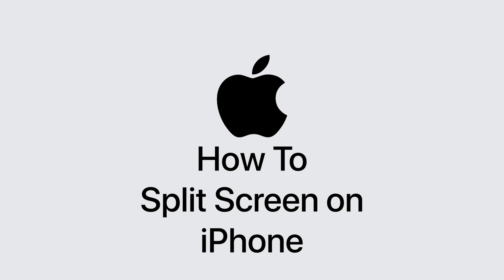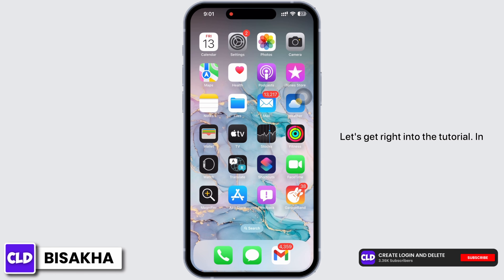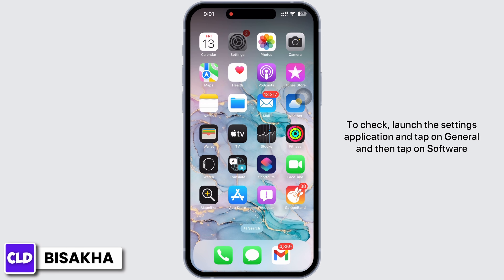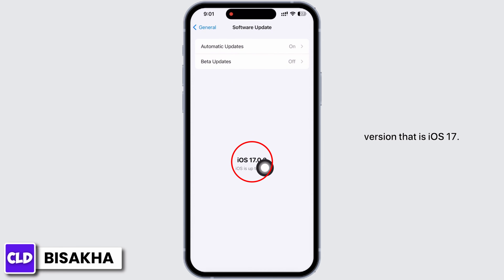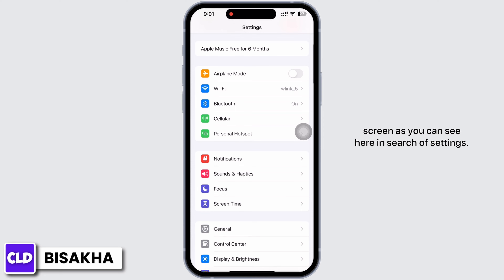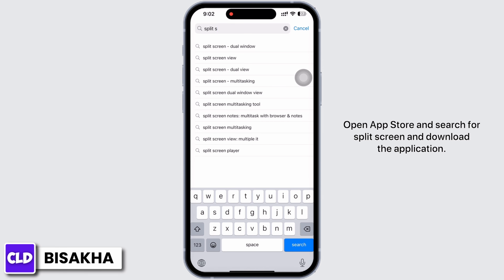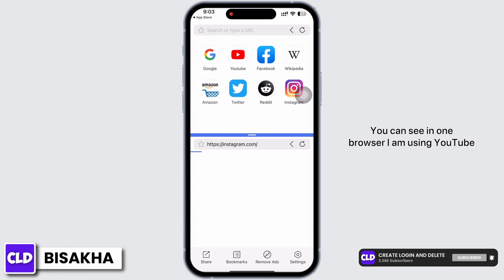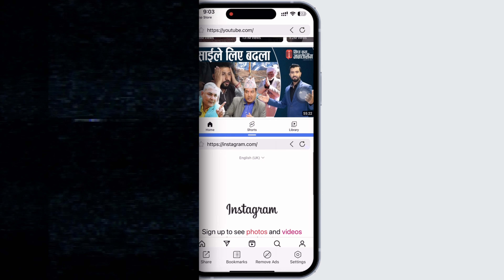How To Split Screen On iPhone! (iOS 17)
In this tutorial, we'll provide you with a step-by-step guide on how to split the screen on your iPhone with iOS 17, allowing you to run multiple apps side by side for increased productivity and convenience.

👋 Welcome to Create Login And Delete! In this video, we'll guide you through the process of splitting the screen on your iPhone running iOS 17. If you're someone who wants to make the most out of your iPhone by using the split-screen feature for multitasking, this tutorial is perfect for you.

Tips for Splitting the Screen on iPhone (iOS 17)

📱 Timestamps:

0:00 - Introduction
0:05 - How to Split the Screen on iPhone (iOS 17)
0:10 - Steps to Split the Screen on iPhone